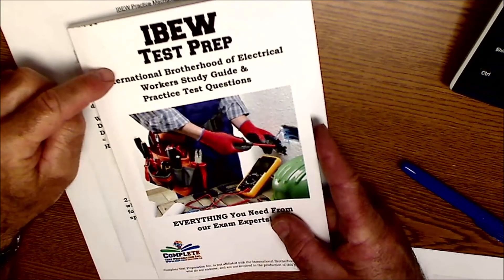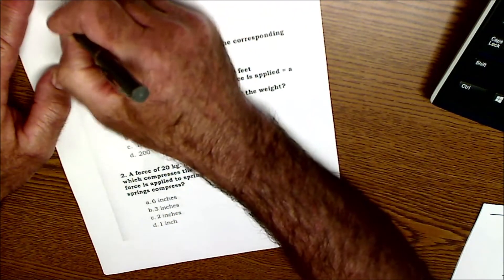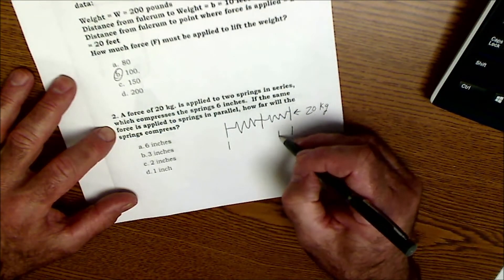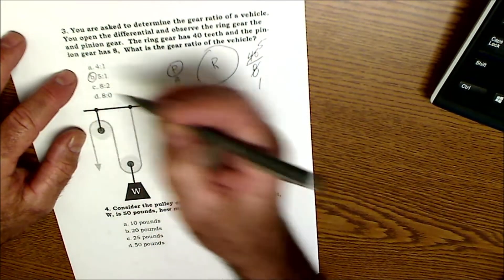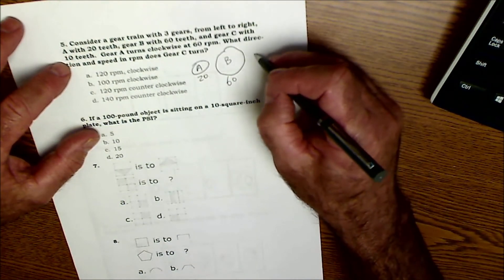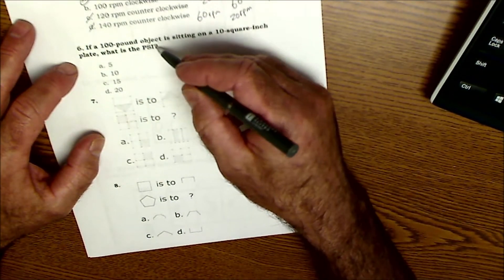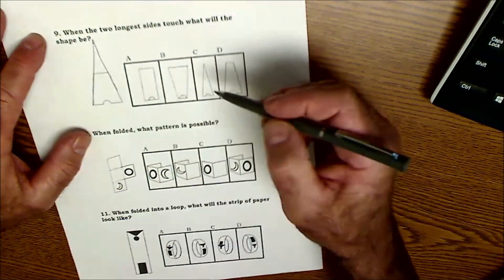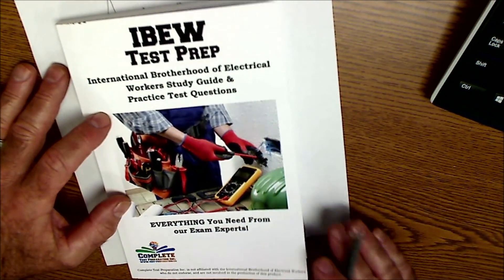IBEW Mechanical Practice Test with Link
Mechanical comprehension self-assessment
Test your mechanical ability